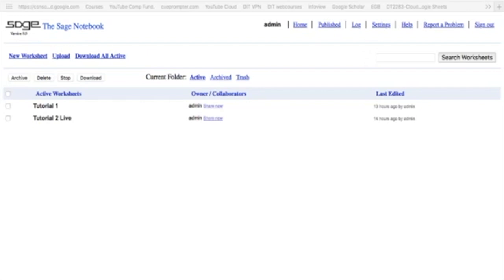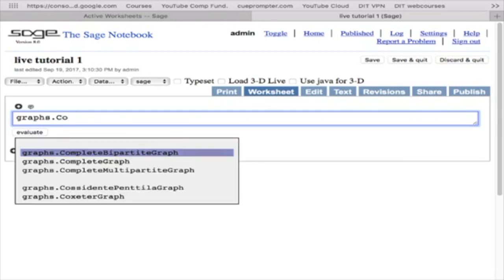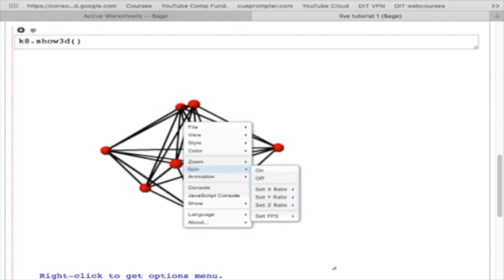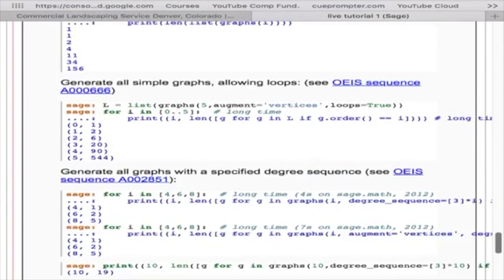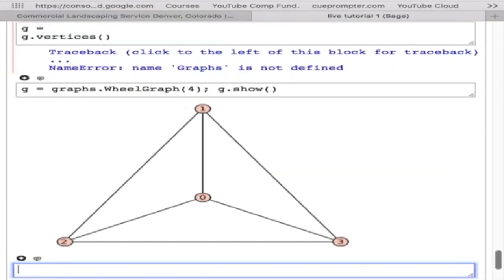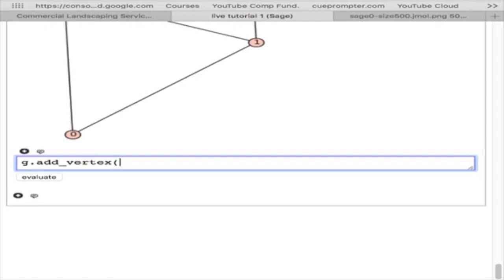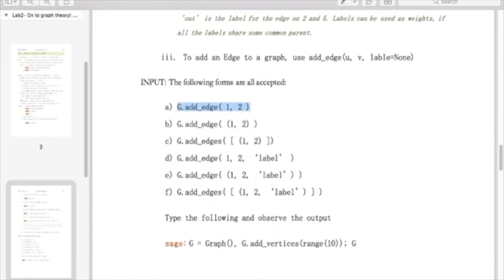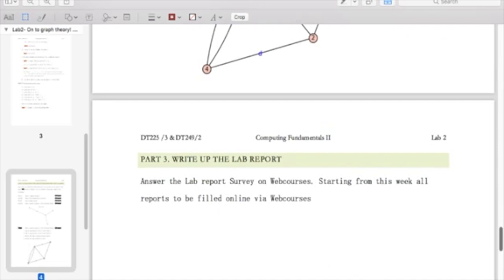DT255-live tutorial 1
This video is about DT255-live tutorial 1
To show the labels of the Edges use the following
g = Graph({0:{1:'x',2:'z',3:'a'}, 2:{5:'out'}} )
g.show(edge_labels=True)